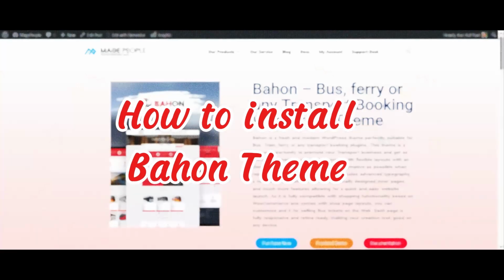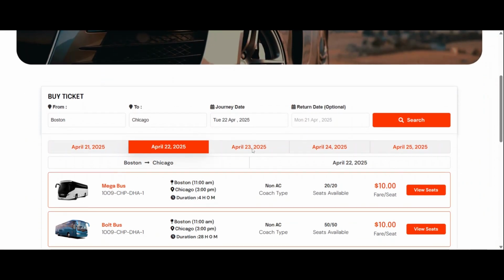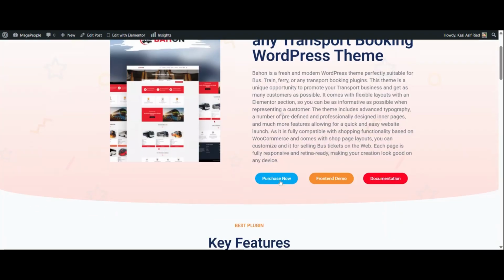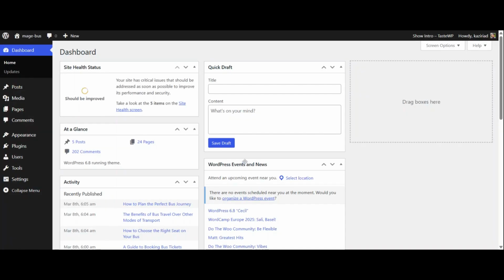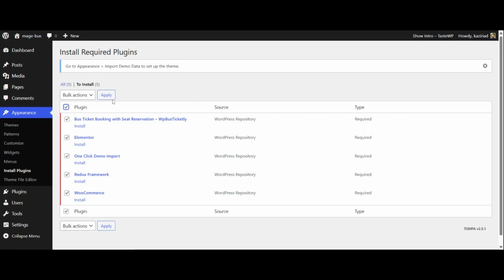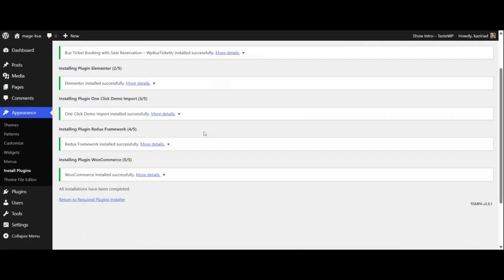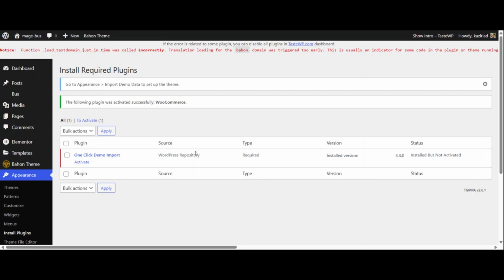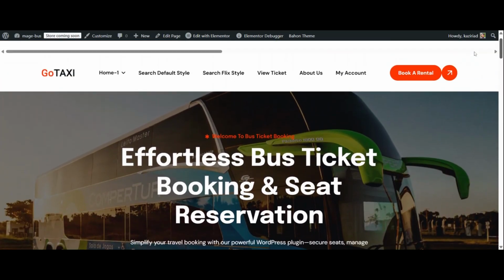How to Install Bahon Theme for WordPress Bus Booking Wesbite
This is a walkthrough on the Bahon Theme for WordPress Bus Booking website. Bahon is a modern WordPress theme designed specifically for transport booking businesses, such as bus, train, or ferry services. It’s built to help businesses promote their services and manage bookings online, with a focus on user-friendly design and functionality. The theme is developed by MagePeople Team and is compatible with plugins like WooCommerce, making it suitable for selling tickets directly on your website. It’s fully responsive, meaning it looks great on all devices, from desktops to smartphones, and is retina-ready for sharp visuals on high-resolution screens.
Key Features of the Bahon WordPress Theme
1. Transport Booking Compatibility
2. Elementor Integration for Flexible Layouts
3. Fully Responsive and Retina-Ready Design
4. Advanced Typography and Pre-Designed Pages
5. WooCommerce Compatibility
6. Easy Customization
7. Translation Support
8. SEO friendly
9. Excellent Support and Updates